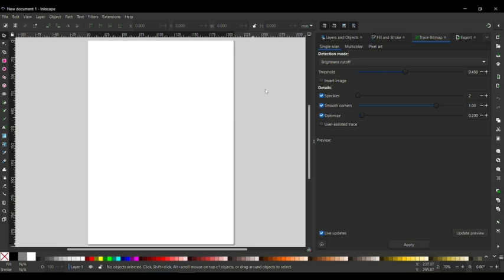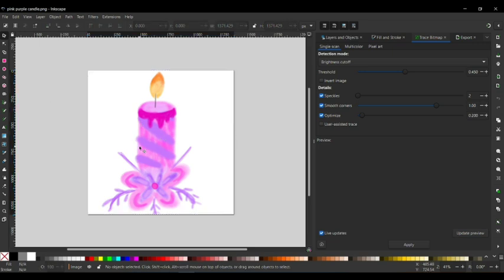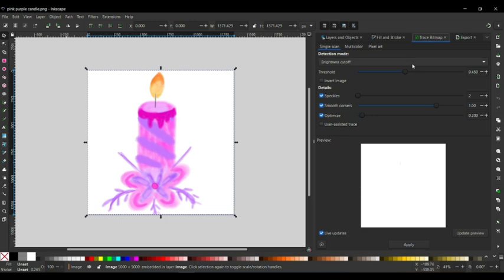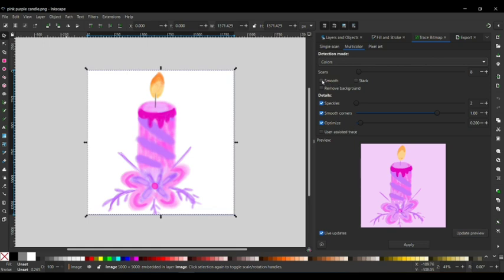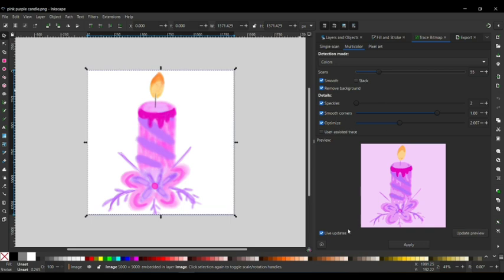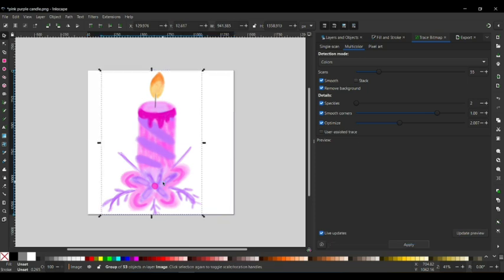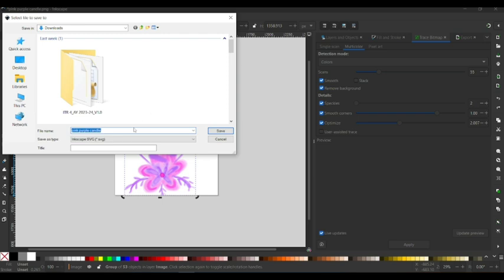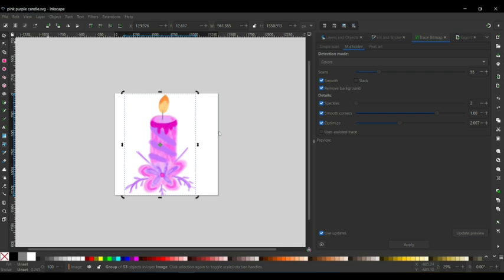HOW to convert PNG to SVG file!? (using inkscape tutorial)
Teepublic course-